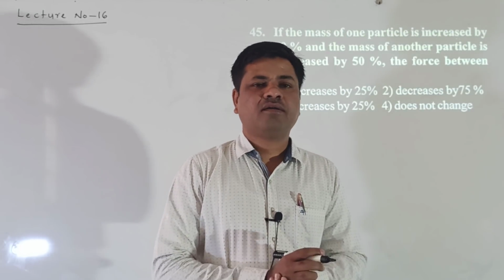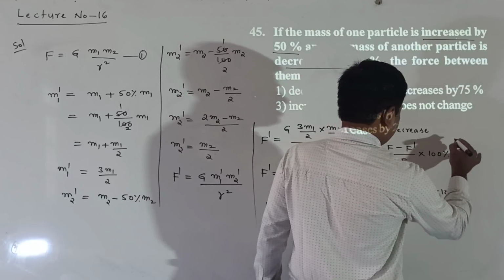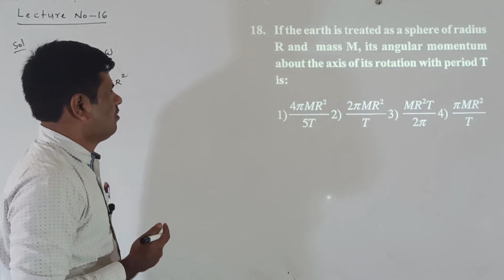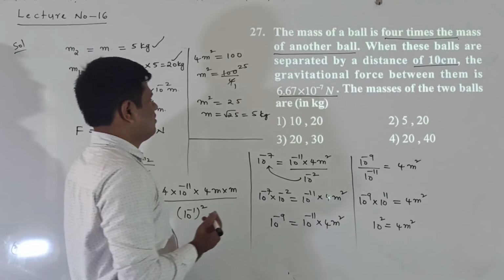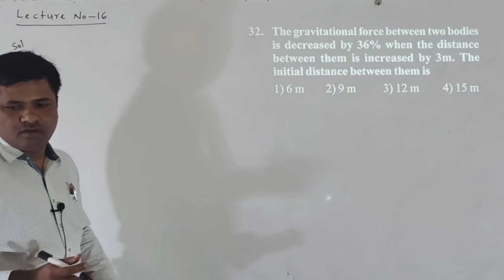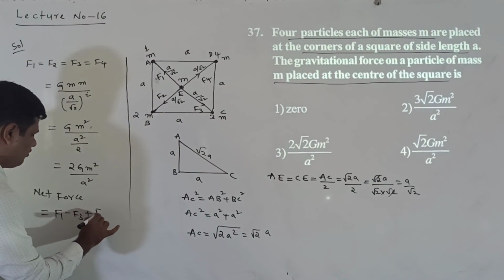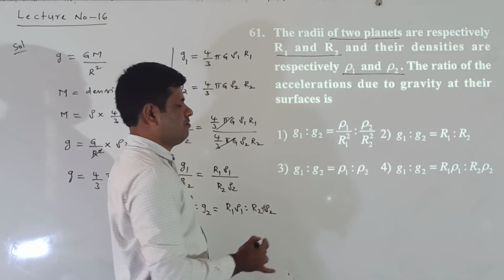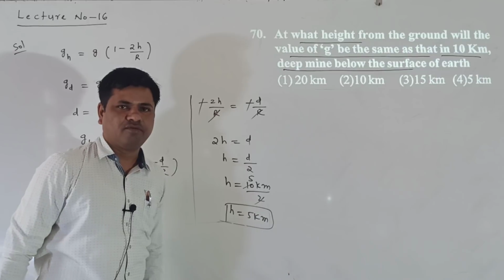LECTURE - 16 | I PUC PHYSICS | BY RAGHAVENDRA SIR